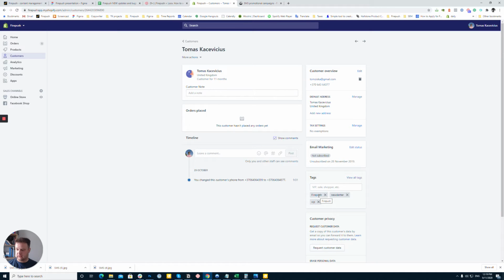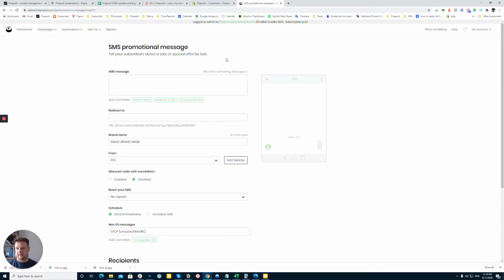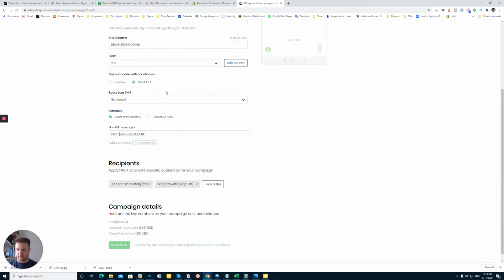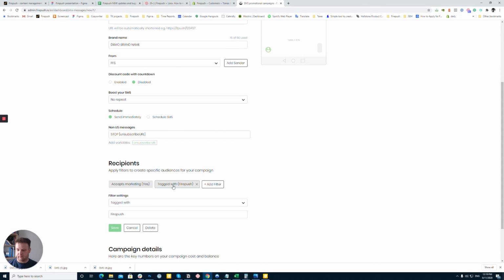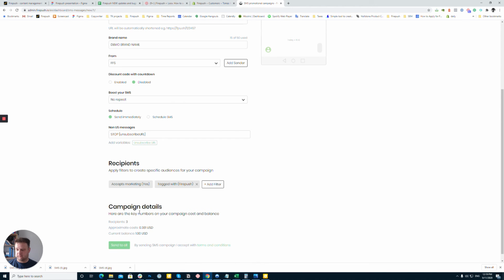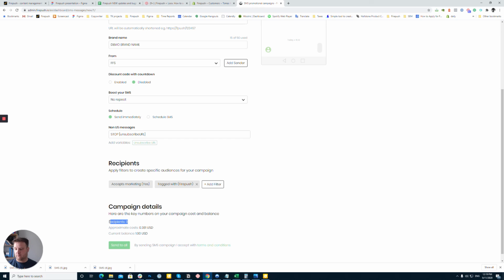Tutorial: How to send SMS/email to specific person with Firepush?